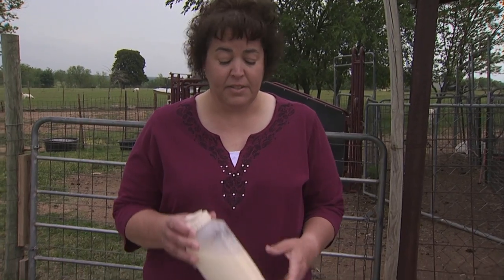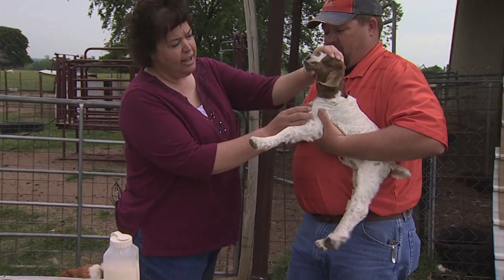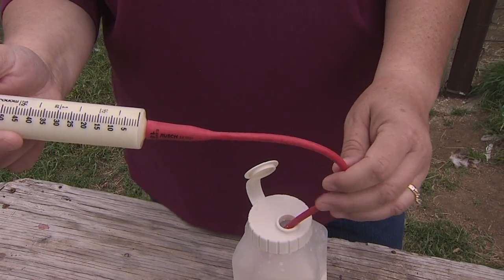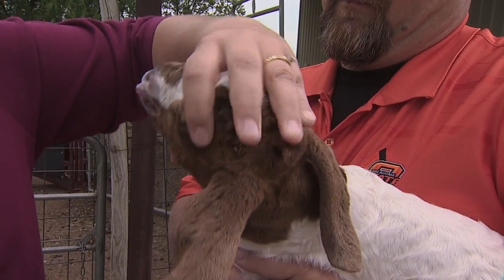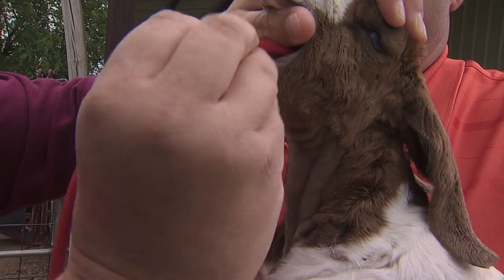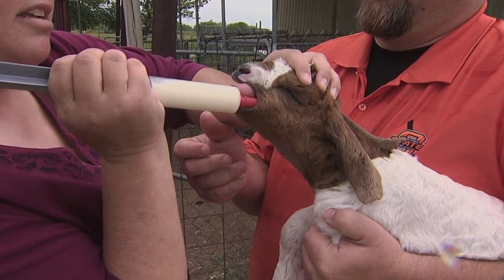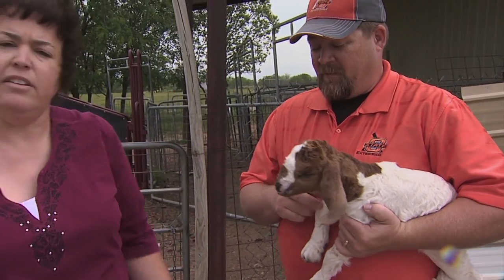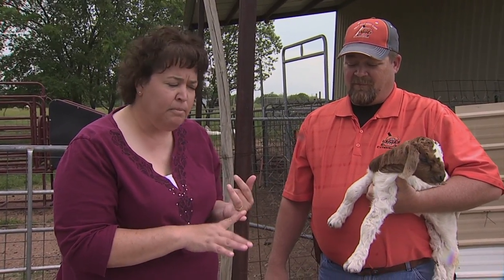How To Tube A Goat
This is an educational presentation that shows how to tube a goat. JJ and Jean Jones show the tools necessary and how to properly insert a tube into a goat for feeding purposes.